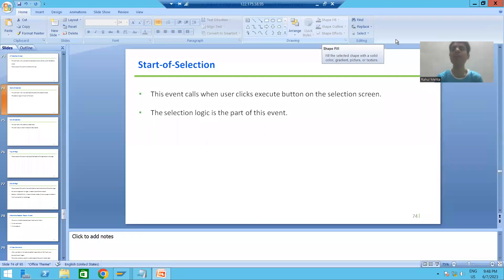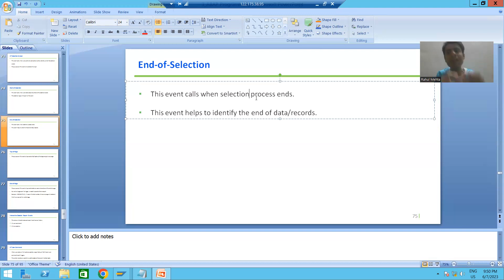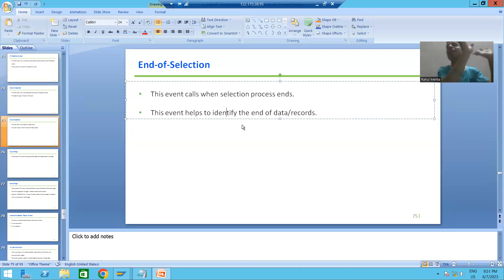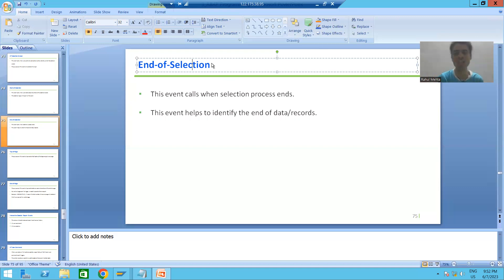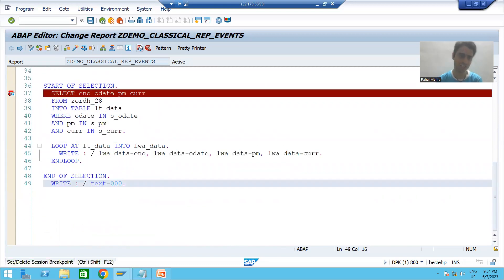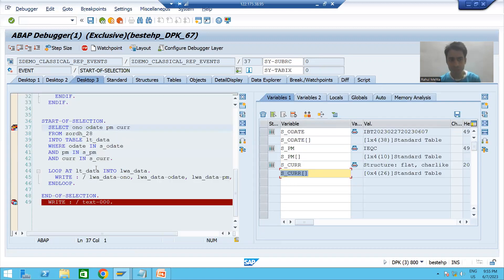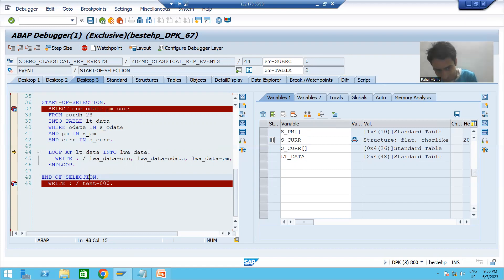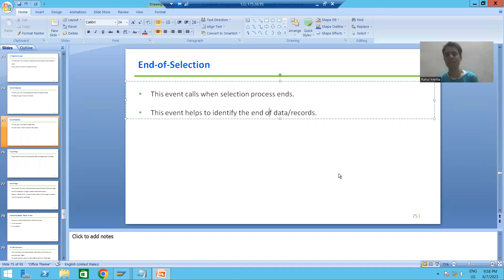48 - ABAP Programming - Classical Report Events - END-OF-SELECTION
-Explanation of END-OF-SELECTION Event.
-Written the Logic as a Part of END-OF-SELECTION Event.
-Understanding the Flow of INITIALIZATION, AT SELECTION-SCREEN, START-OF-SELECTION and END-OF-SELECTION  Events in Debugging Mode.